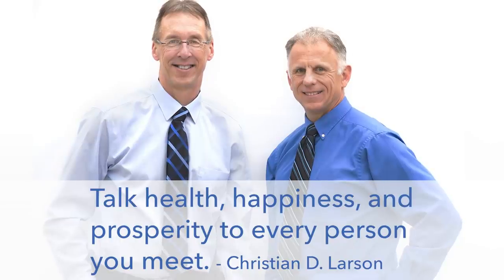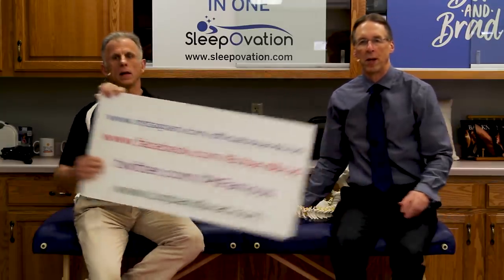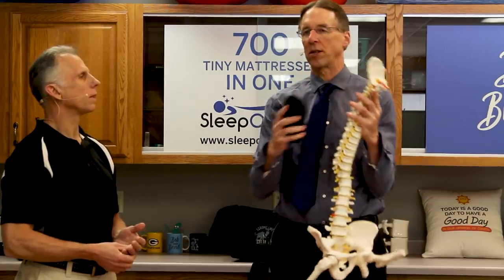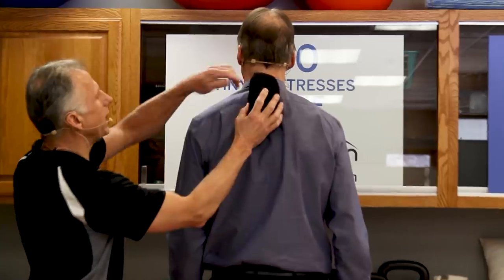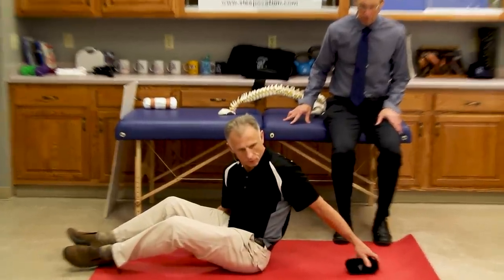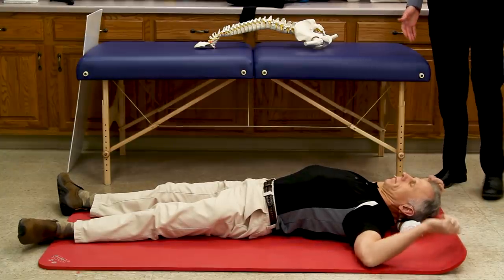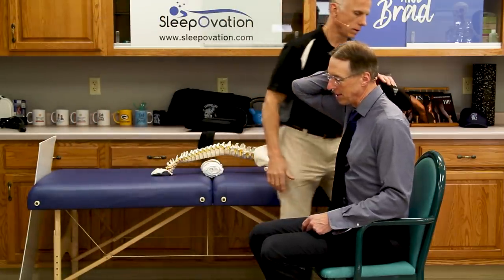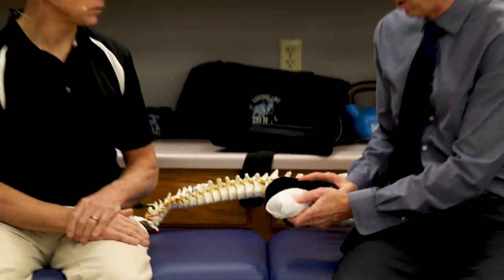Fix Hunchback Posture With A Sock (5Min/Day)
Bob & Brad show how to fix hunchback posture using socks?

We are giving away 1 Thermotex Platinum

PLUS two extra straps to wear the Platinum like a backpack- a Bob and Brad exclusive!
Additional discounts on other products available at the link above.

Remember if you order a Platinum Infrared Heating Pad now AND you end up winning the giveaway, Thermotex will reimburse your purchase!  No need to hold off on purchasing Bob and Brad’s favorite heating pad.